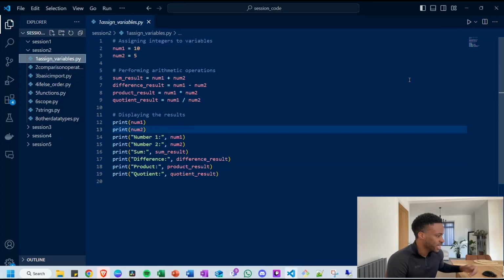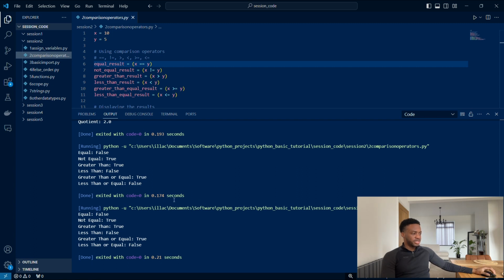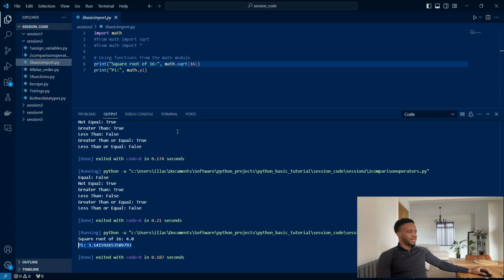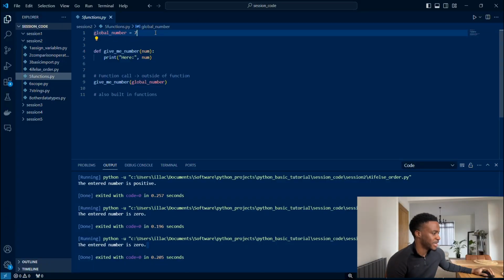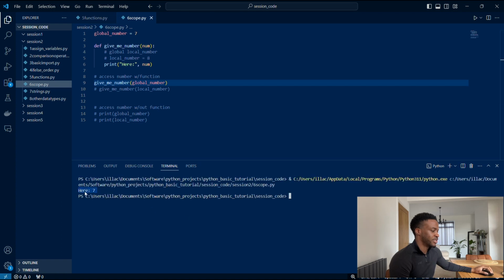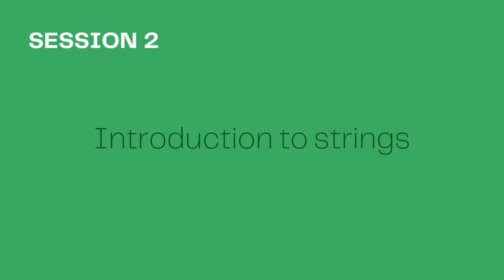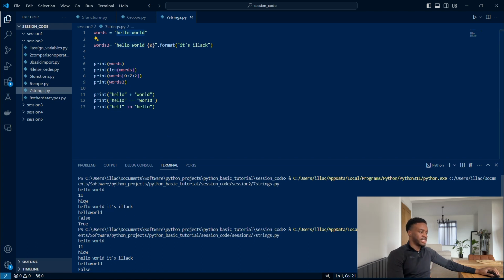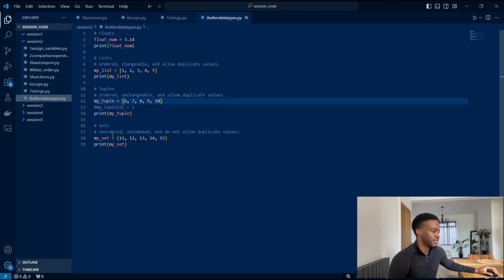Python Beginners Tutorial Ep. 2 | Data Types, Functions & Basic Operations.